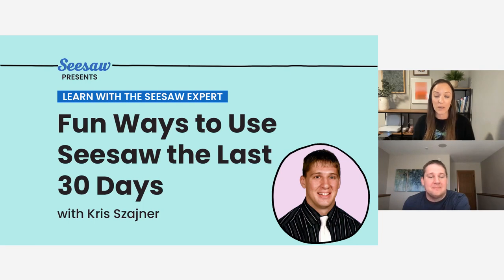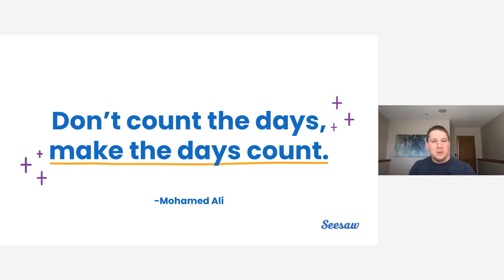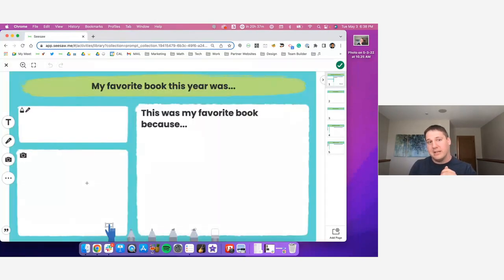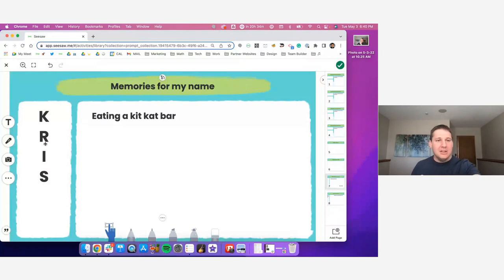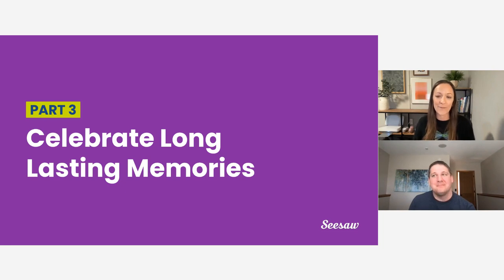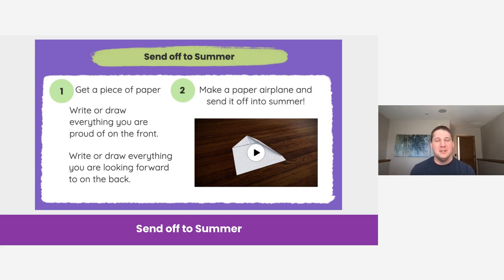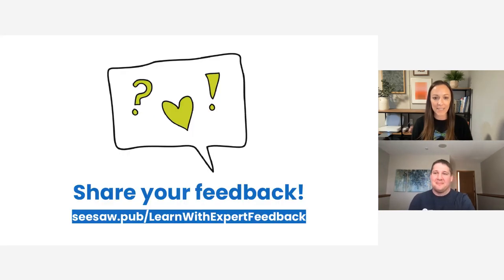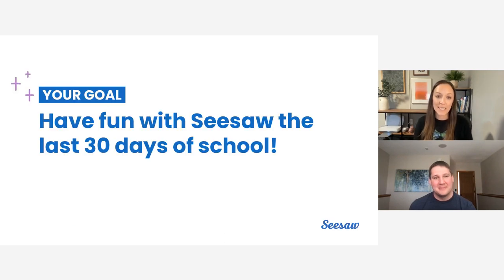Learn with the Seesaw Expert: Fun Ways to Use Seesaw the Last 30 Days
Seesaw's Kris Szajner will share some fun ways teachers can use Seesaw in their classroom during the last weeks of school!

Check out this Seesaw handout for Activities and Lessons that can used to capture, create, and celebrate the year